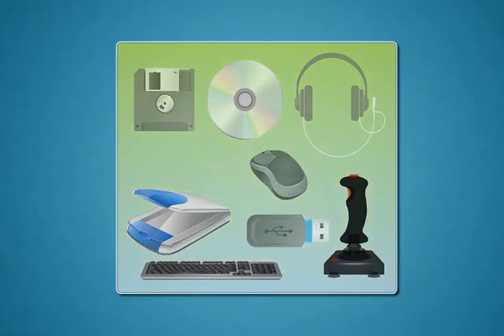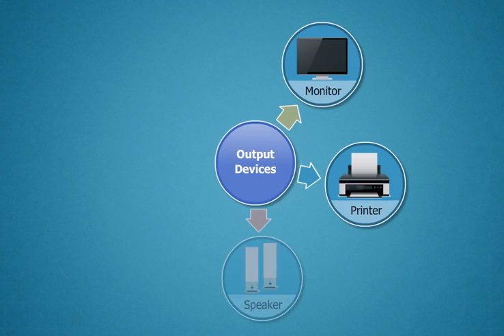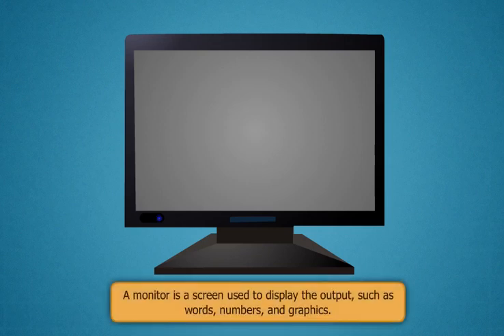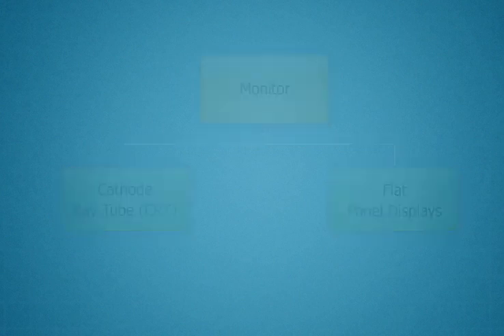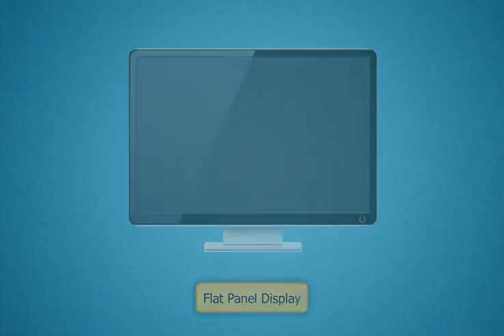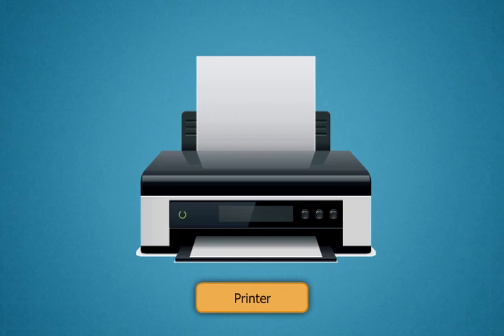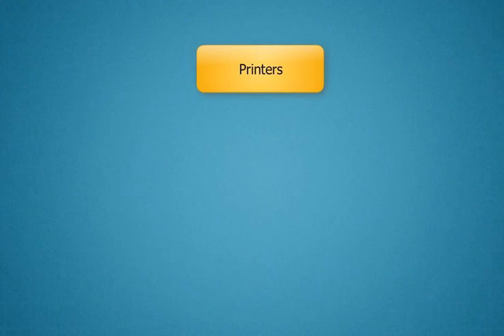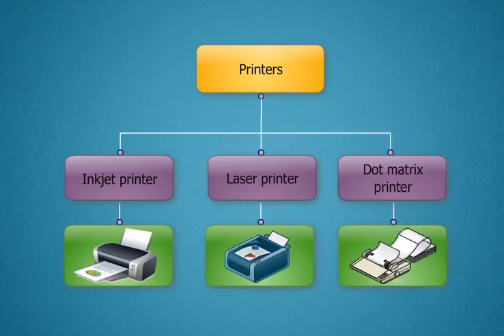Introduction to Computer english 6